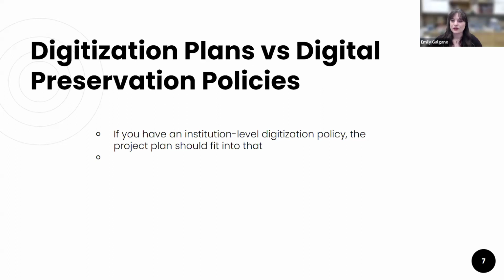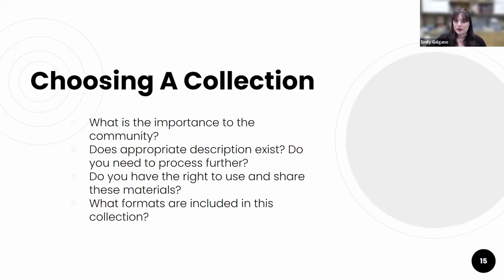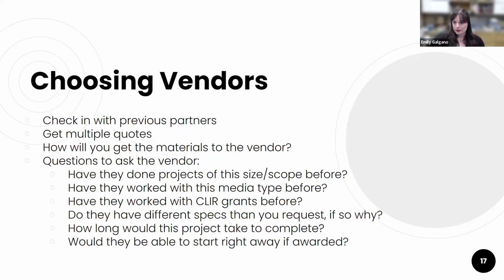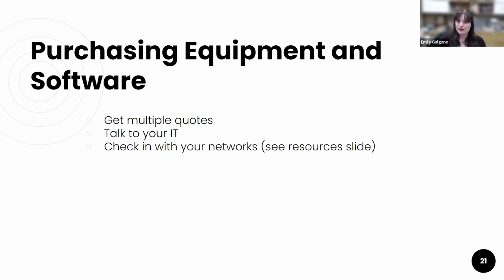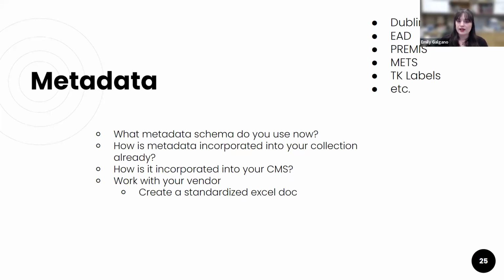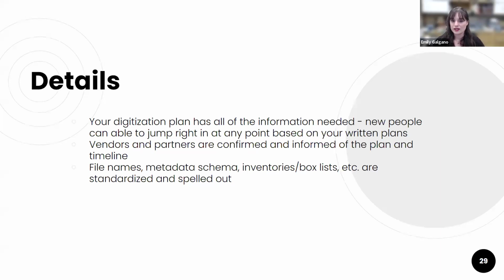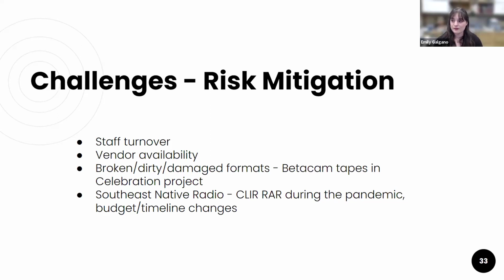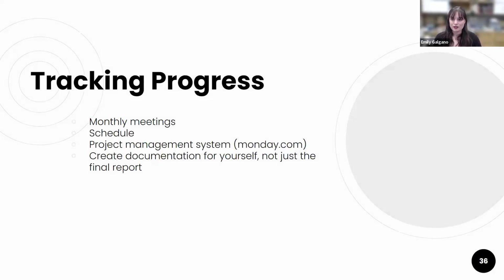DHC:AUV Applicant Support Series, Session 3 - Designing an Achievable, Sustainable Digitization Plan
Presenter: Emily Galgano
Series: Digitizing Hidden Collections: Amplifying Unheard Voices (DHC:AUV) Applicant Support Series

This is the third in a series of six support sessions offering guidance and advice to those preparing final applications for the Digitizing Hidden Collections: Amplifying Unheard Voices program. Just as each collection is unique, your digitization and preservation plans should reflect the strengths and values of your organization. In this session, we discuss how to be sure you are designing a project that can be achieved within the structure of the Digitizing Hidden Collections program and sustained into the future. We offer guidance on the technical specifications reviewers look for in the most competitive applications and explain some industry standards concerning long-term digital preservation and sustainability.

Digitizing Hidden Collections: Amplifying Unheard Voices is a grant competition administered by the Council on Library and Information Resources (CLIR) for digitizing rare and unique content stewarded by collecting organizations in the US and Canada. Launched in 2021, with the generous support of the Mellon Foundation, the program has awarded approximately $4 million to archives, historical societies, libraries, museums, and other collecting organizations to deepen public understanding of the histories of people of color and other communities and populations whose work, experiences, and perspectives have been insufficiently recognized or unattended. The program builds upon the foundation of the previous iteration, Digitizing Hidden Special Collections and Archives, which awarded $20,000,000 in digitization grants from 2016 to 2020.